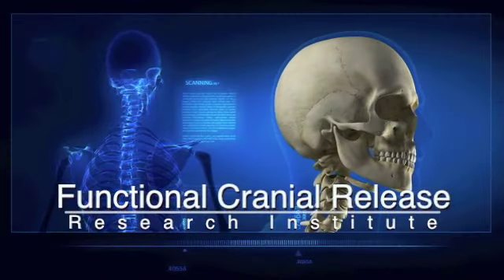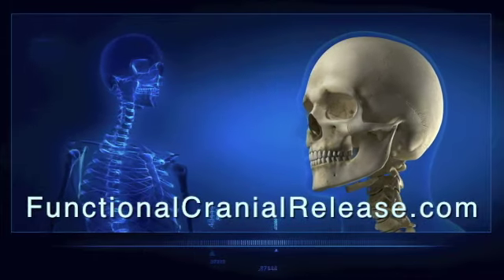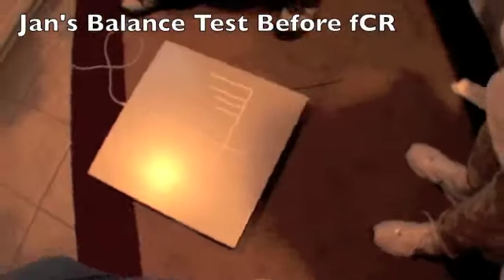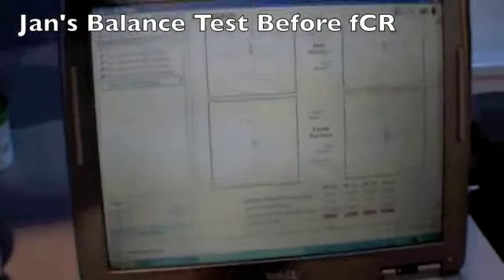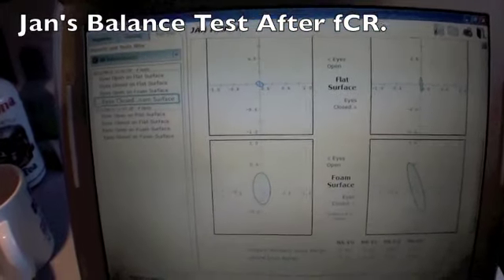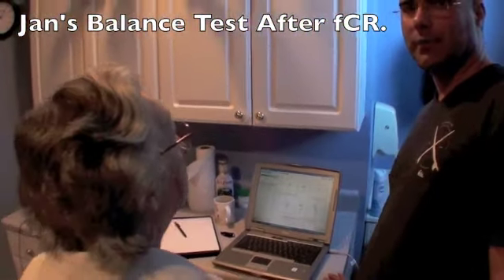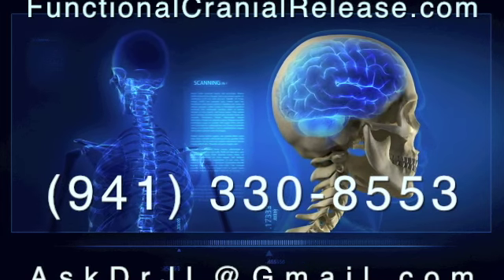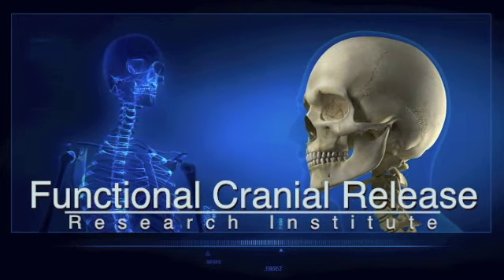Balance test after FCR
See the difference in balance testing and overall wellbeing after Functional Cranial Release is performed.